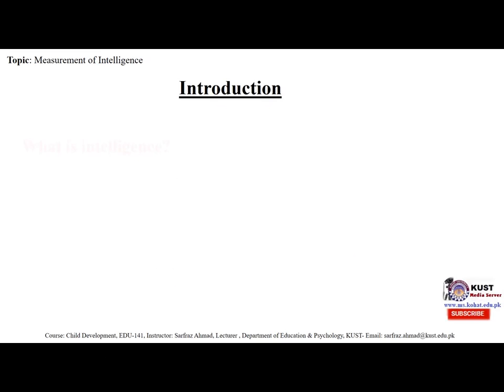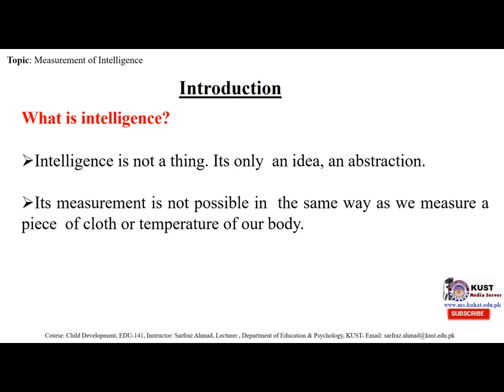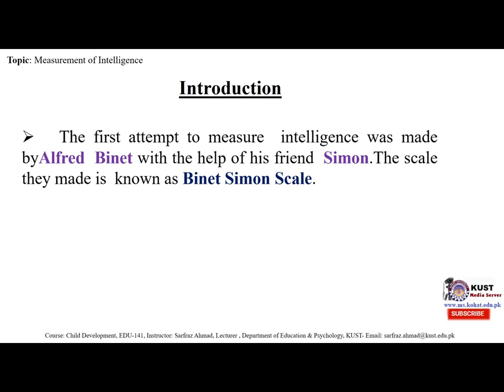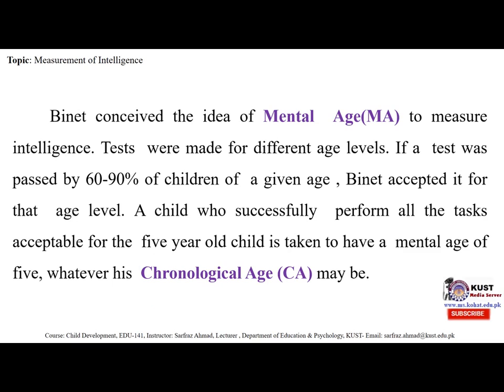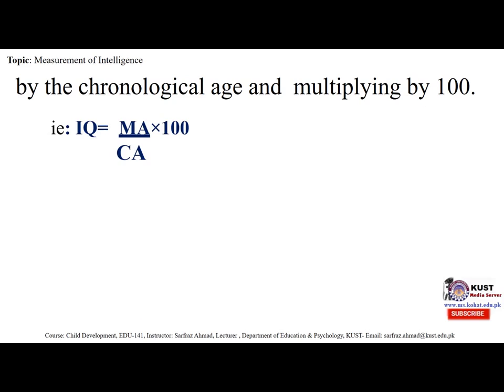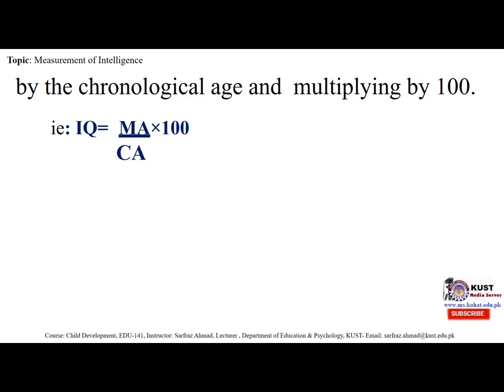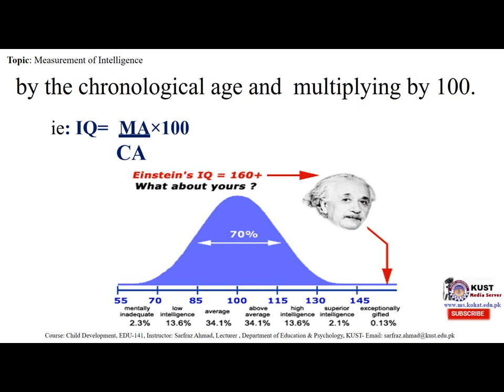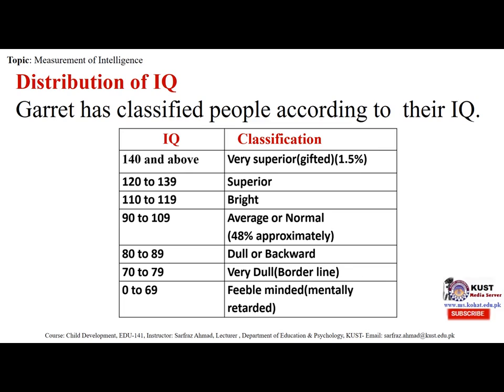Measurement Of Intelligence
Best lecture for B.Ed M.Ed and M.Phil Education
Best lecture for Teachers or Educators
Introduction
Concept of Mental Age
Intelligence Quotient
Distribution of IQ Level